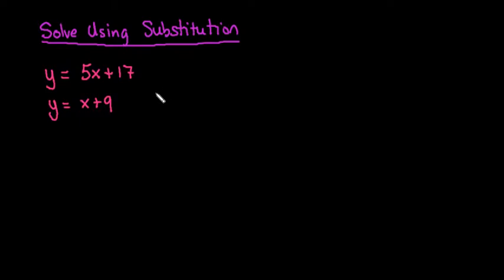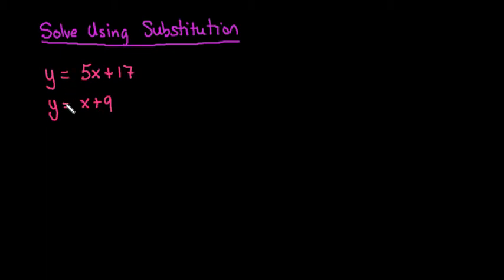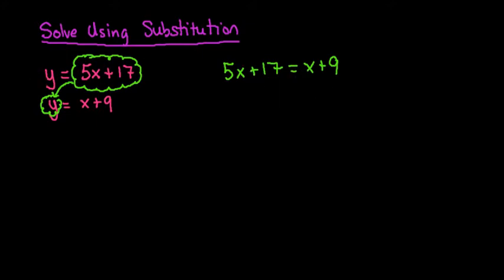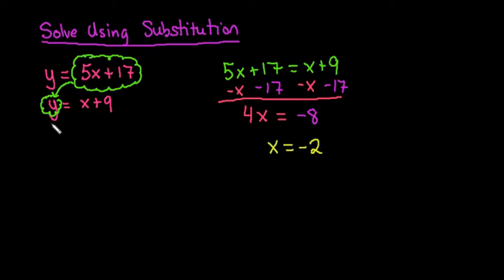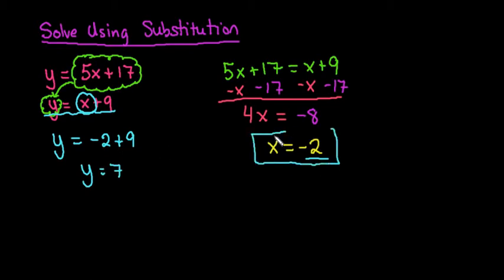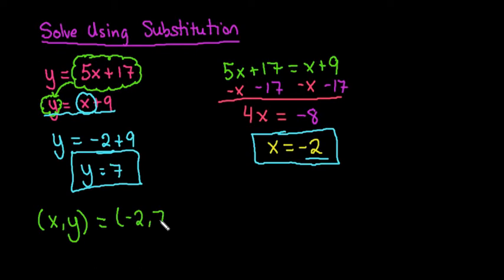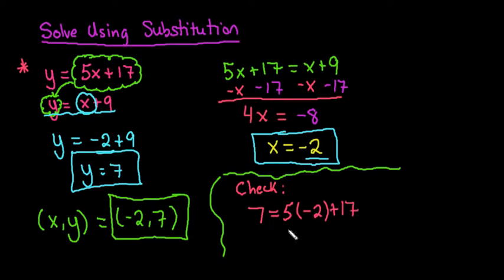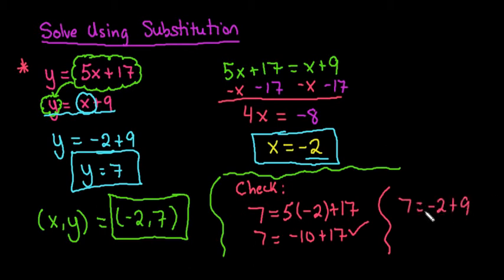Solve a System of Equations by Substitution (both equations solved for y)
Learn how to solve a system of equations using the substitution method.  This example has both equations solved for y.